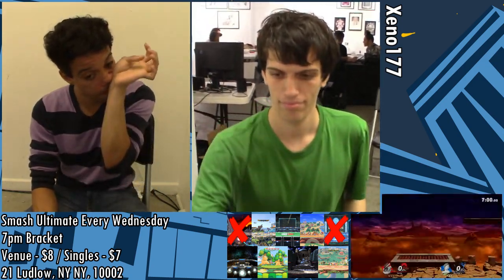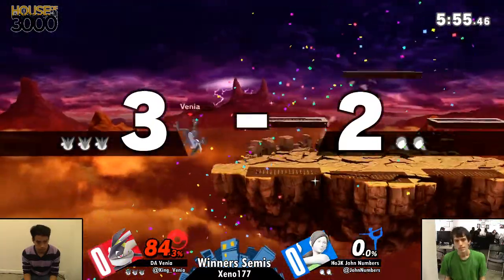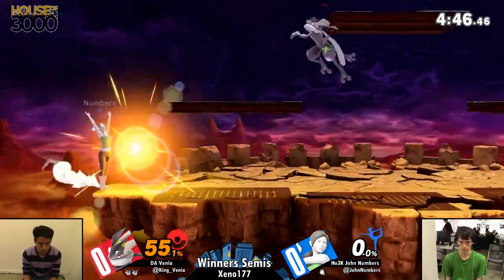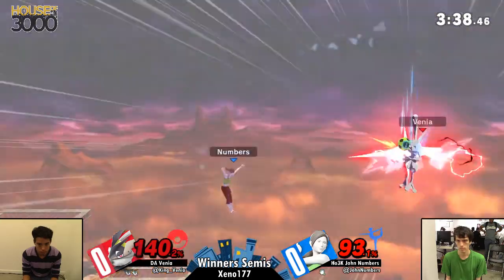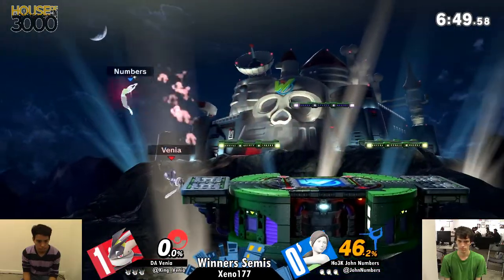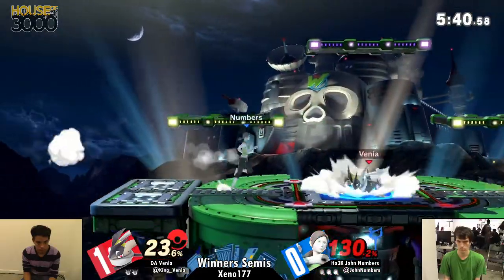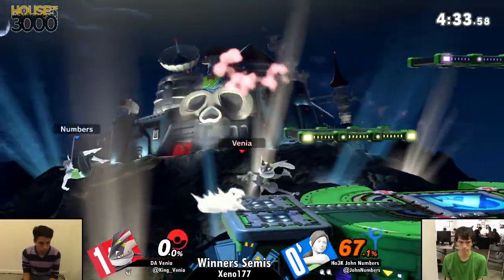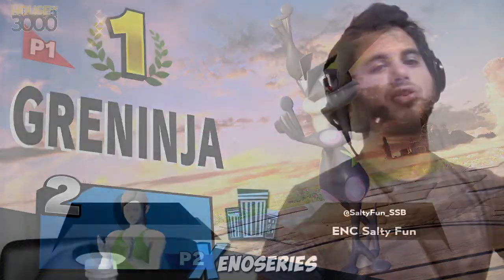[Smash Ultimate] Xeno177 (W.Semis) - DA Venia vs Ho3K John Numbers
DA Venia(Greninja White) vs Ho3K John Numbers(WiiFit Default)

 - Xeno177
 - Sep 4th, 2019
 - 21 Ludlow, New York, NY 10002, USA

Venue Fee: $8
Singles:   $7
Doubles:   $5

Venue Address -
62 Orchard Street 2nd Floor